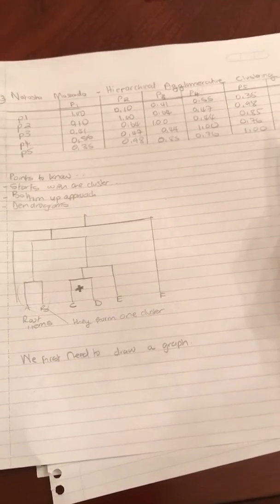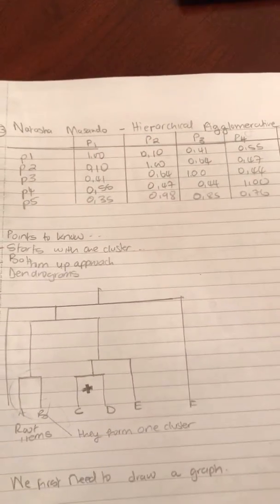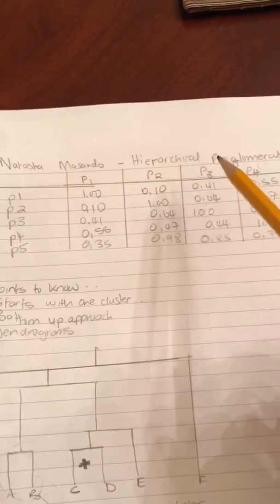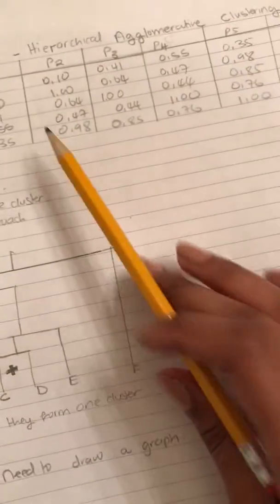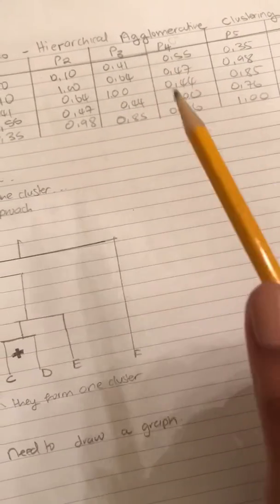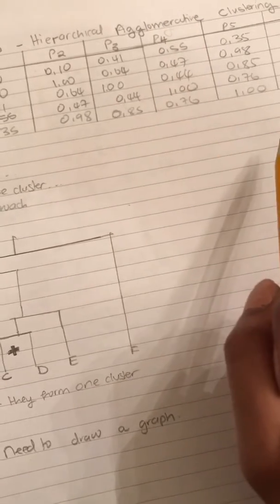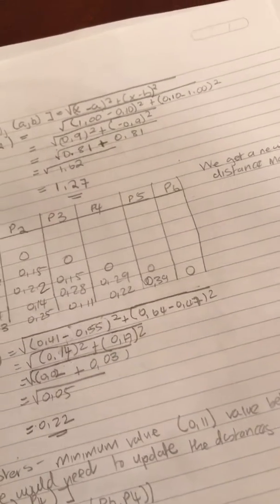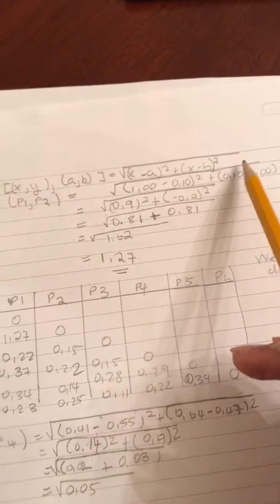Hierarchical Agglomerative Clustering